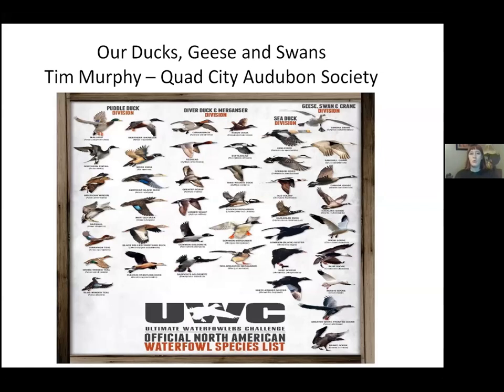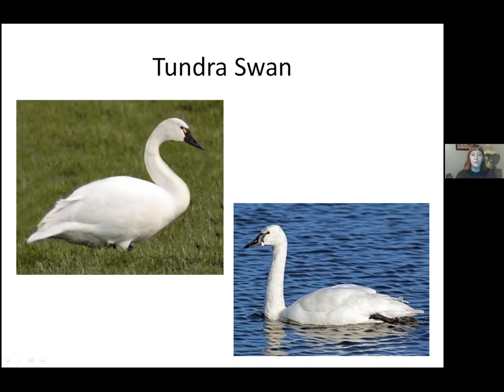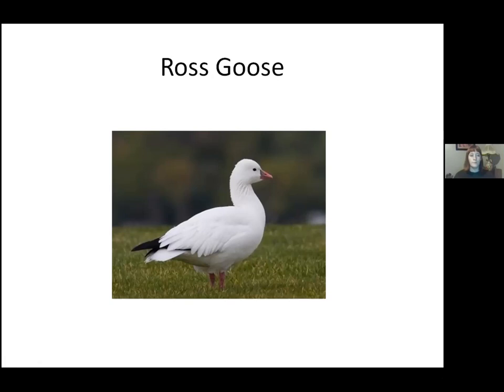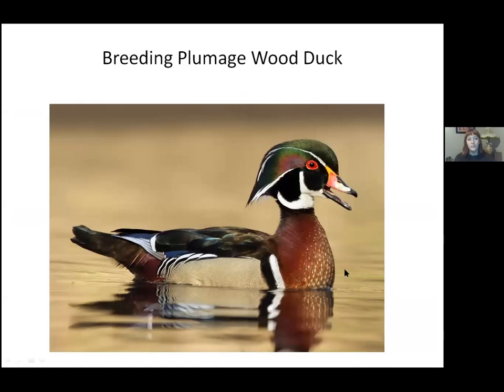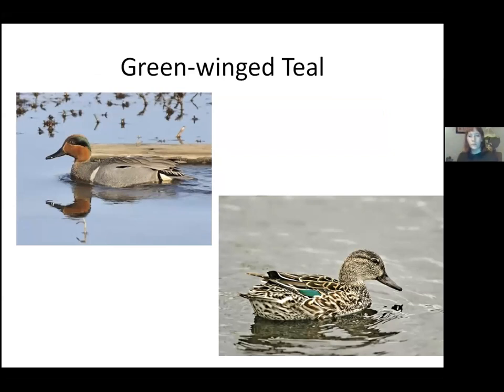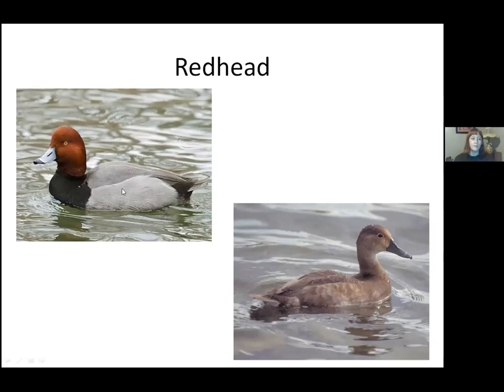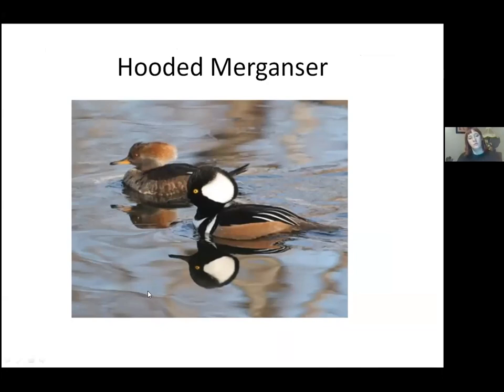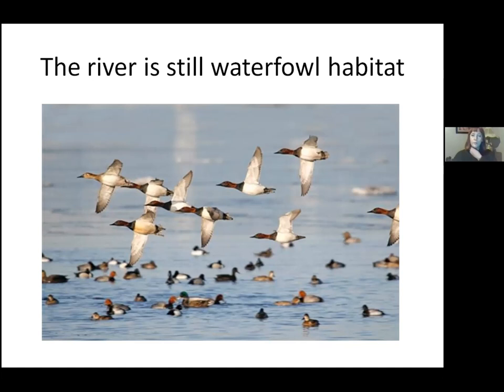Waterfowl Migration with Tim Murphy of the QC Audobon Society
Tim teaches us all about Waterfowl Migration. Learn what birds will be flying around your area during the spring!